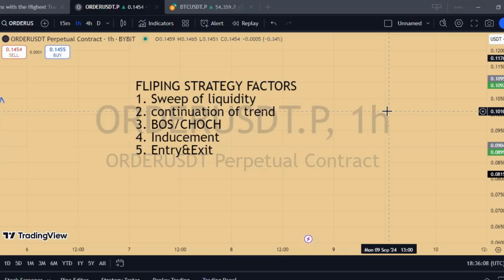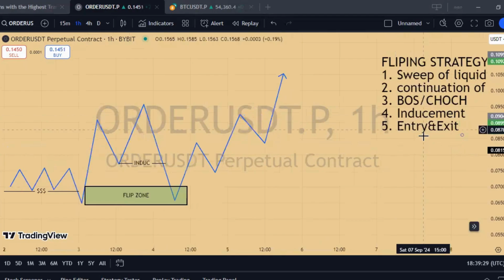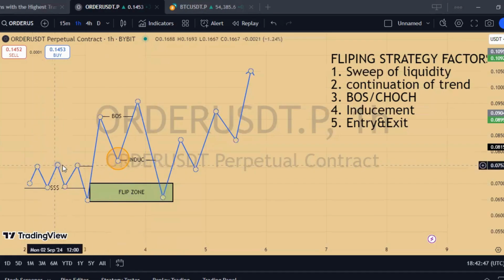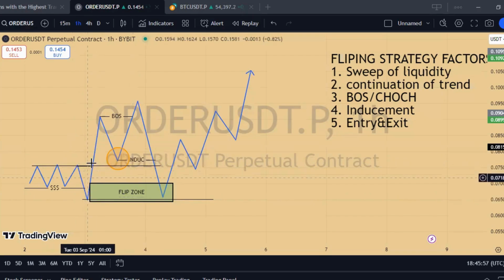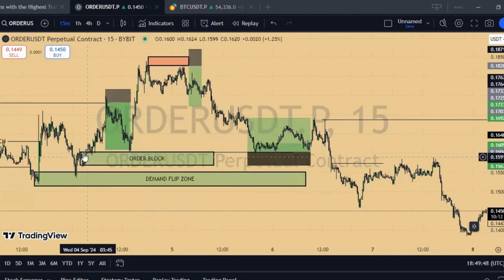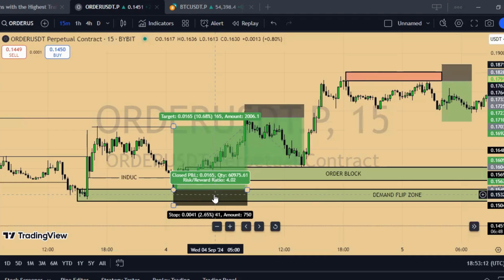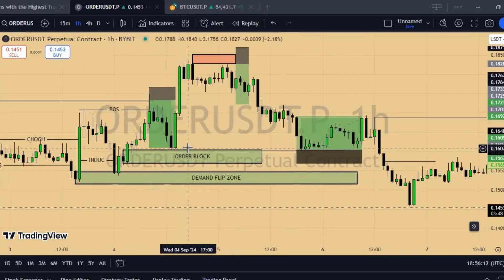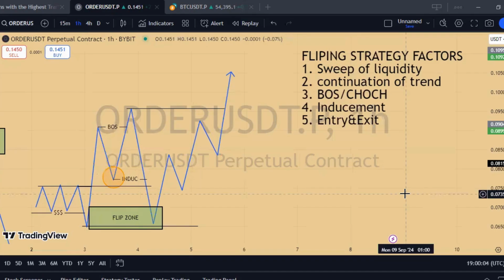FLIP ZONE TRADING STRATEGY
How i was able to flip my account using this simple technical analysis called flip zone